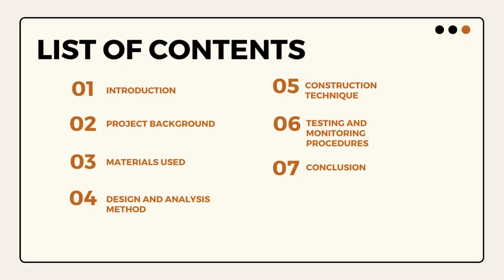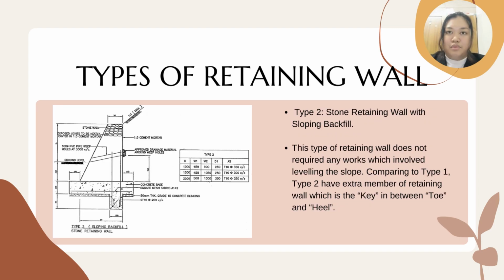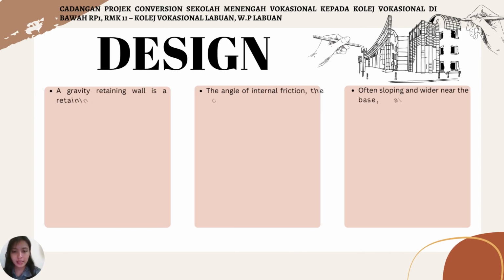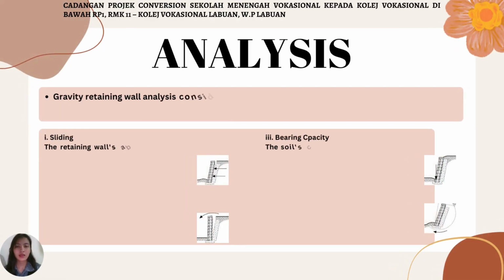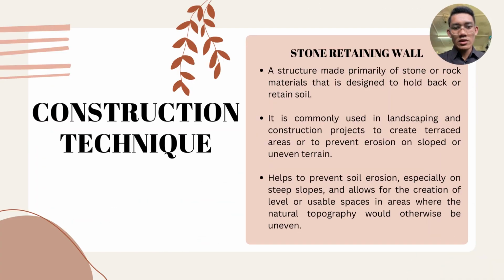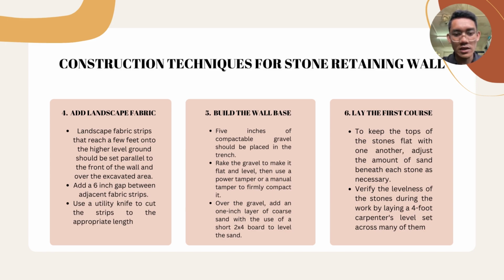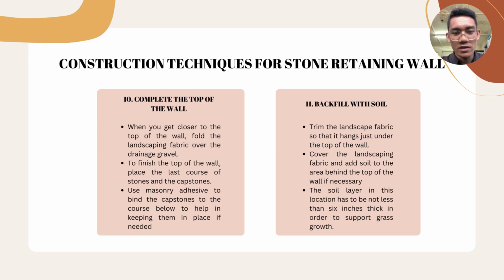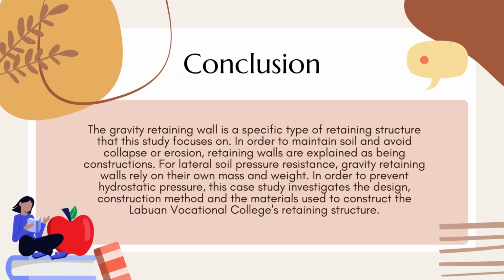RETAINING STRUCTURE | BQS552 CONSTRUCTION TECHNOLOGY IV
A gravity retaining wall is a type of retaining structure that relies on its own weight to resist the lateral pressure exerted by the soil behind it. The wall is designed to be self-supporting and does not rely on any external bracing or tiebacks.

This video is a case study on a project that involves the conversion of a secondary vocational school into a vocational college in Labuan, Malaysia. In the context of this project, the gravity retaining wall will be employed to retain and stabilize the soil or other materials around the vocational college site.